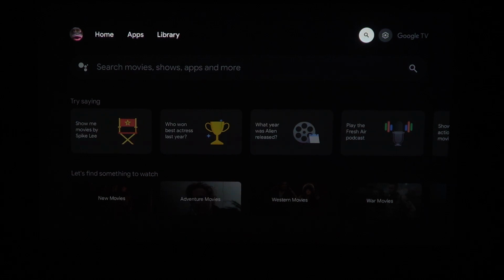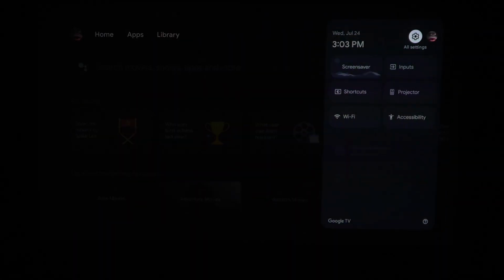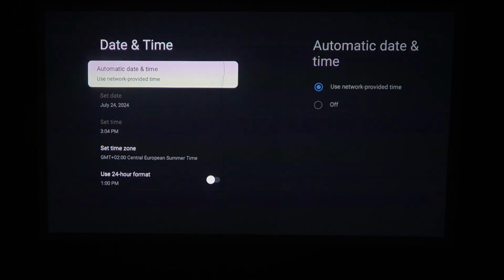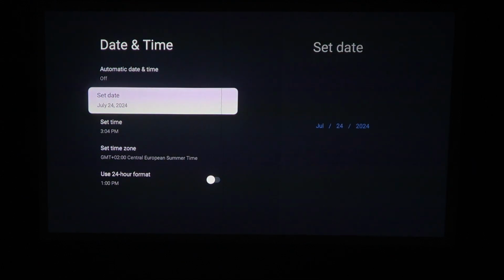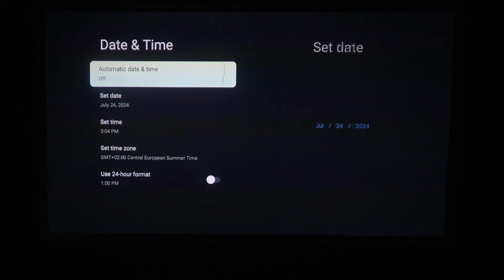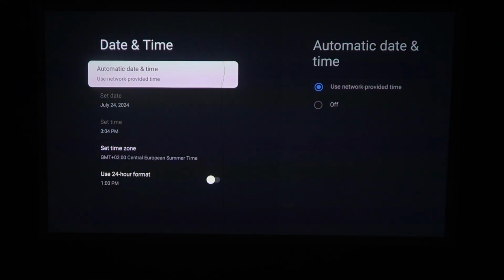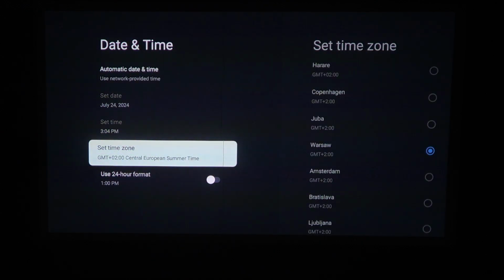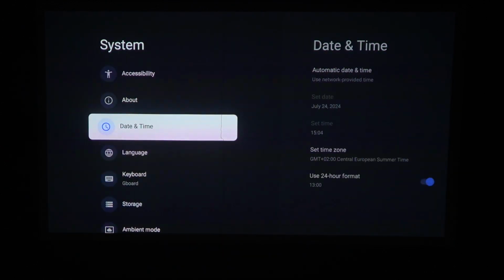How To Adjust Date & Time On Nebula Mars 3 Air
Adjusting the date and time settings on your Nebula Mars 3 Air projector is essential for accurate scheduling of tasks, reminders, or automated features. This guide will walk you through the steps to set the correct date and time to ensure your projector functions properly.

How do I adjust the date and time on my Nebula Mars 3 Air projector?
What steps should I follow to set the correct date and time?
How can I ensure my projector’s date and time are always accurate?